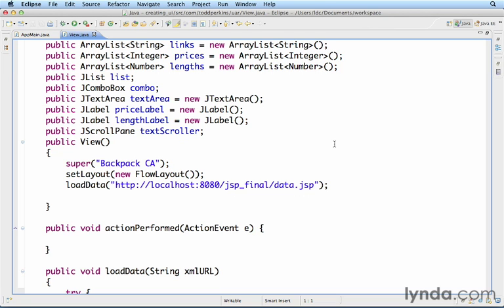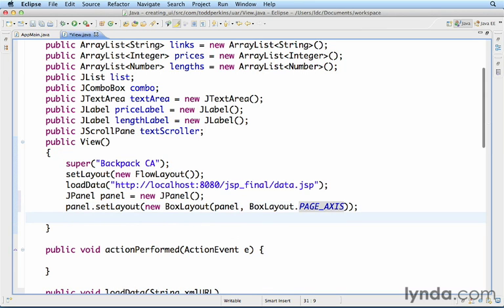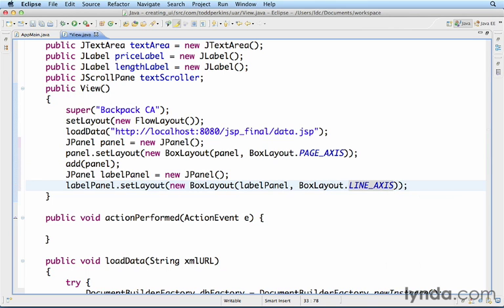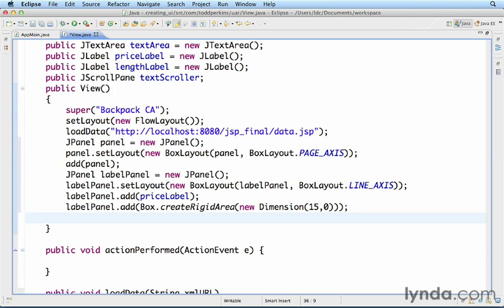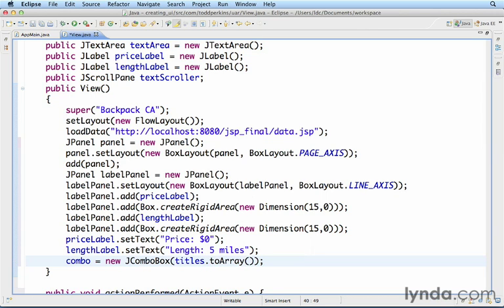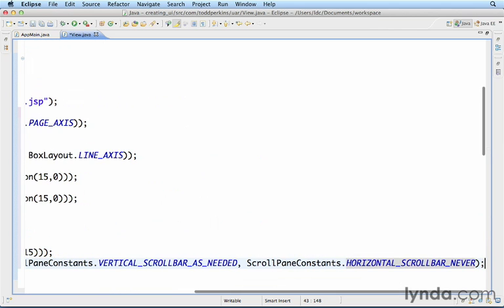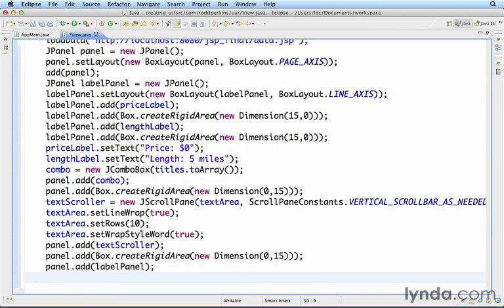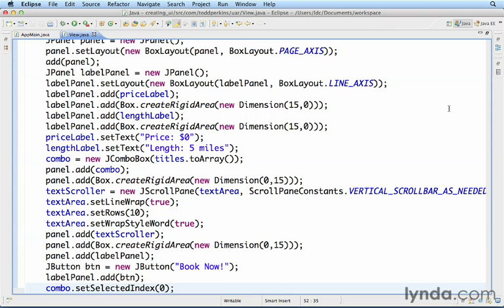[Online Business School] Creating